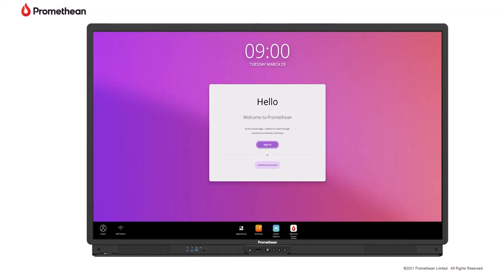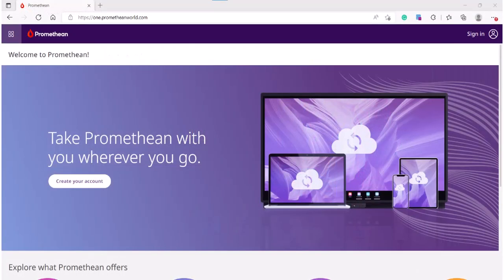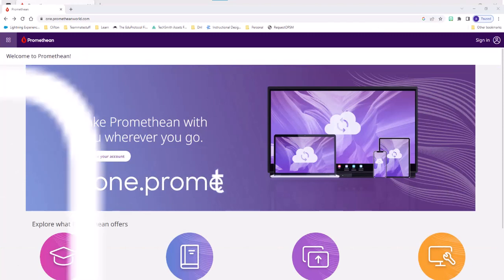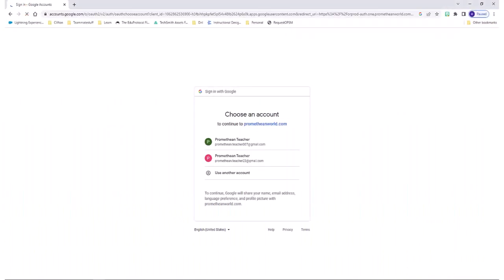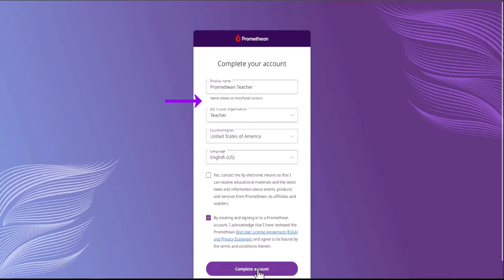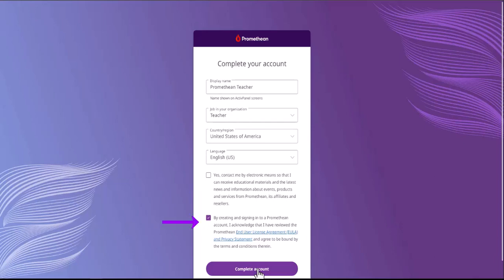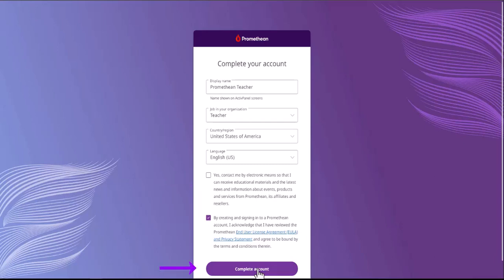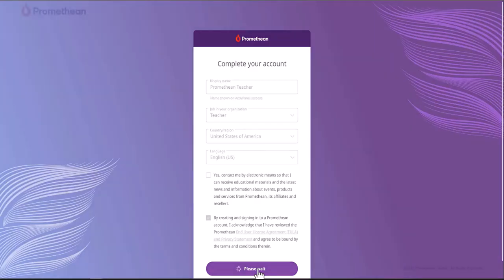Create a Promethean account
Learn how to create a Promethean account to customize your Promethean ActivPanel.